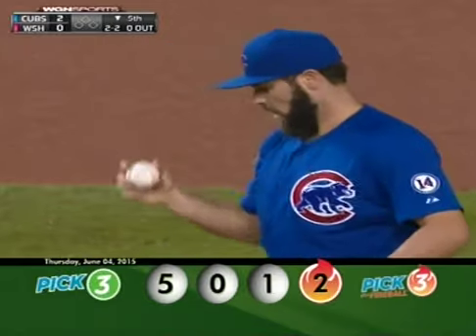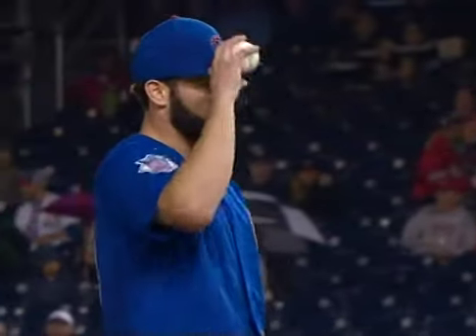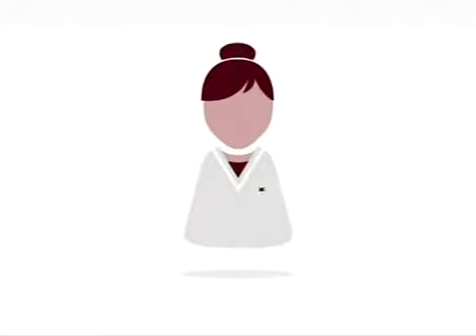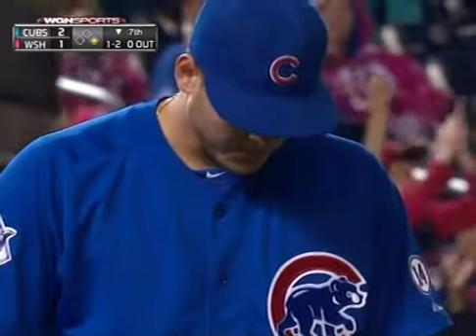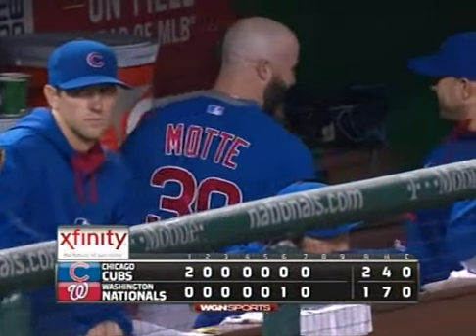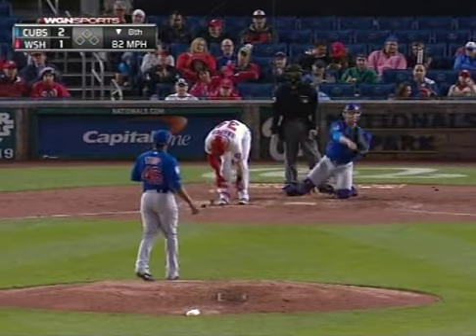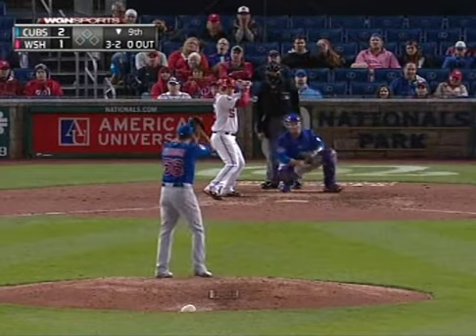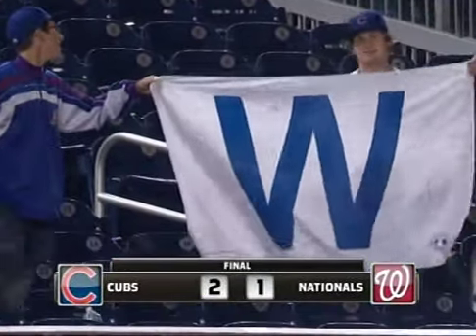52 (pt3/3) - Cubs at Nationals - Thursday, June 4, 2015 - 6:05pm CDT - WGN (WQAD-8.3)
Jake Arrieta - Win 5 of 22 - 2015